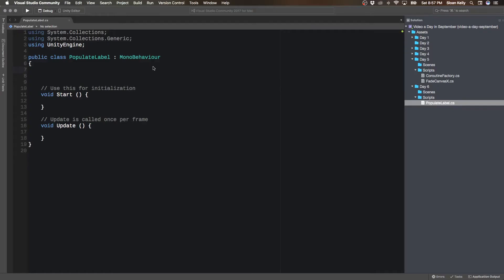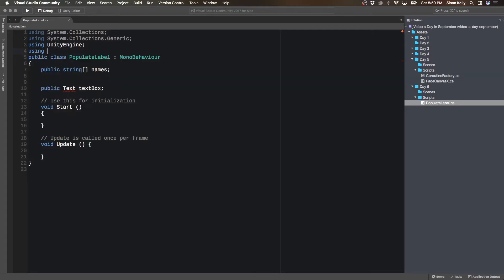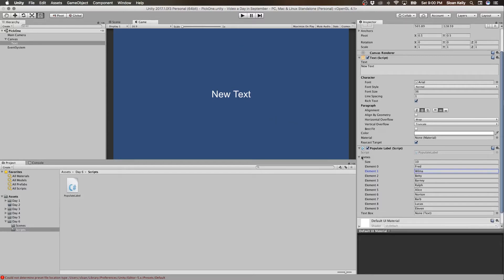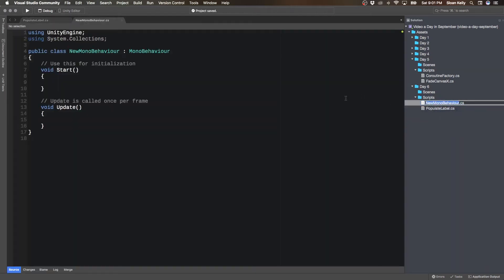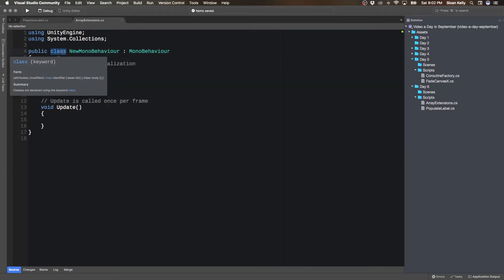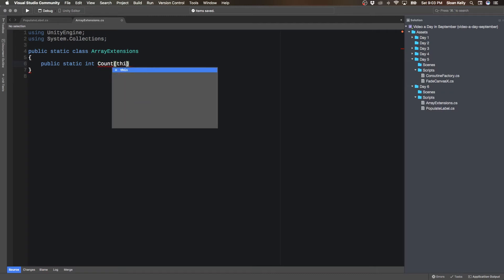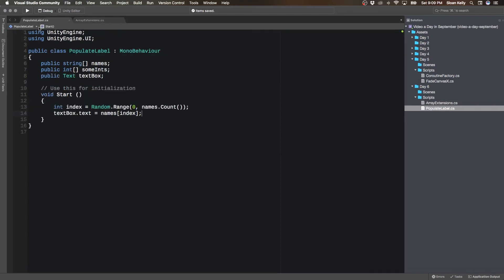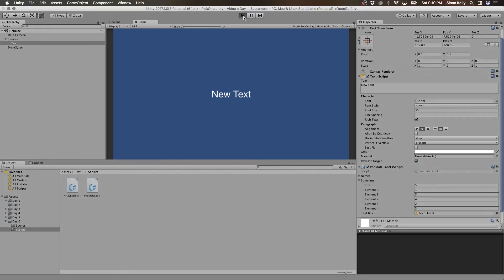Using Extension Methods - Picking Random Values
Create an extension method on an array to pick a random value from the elements.